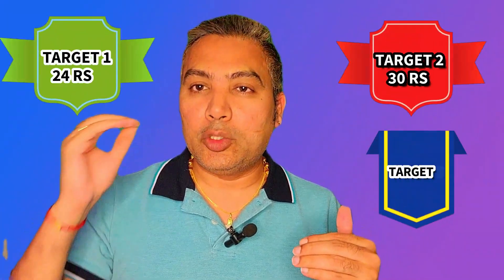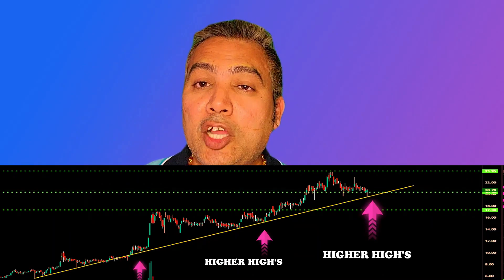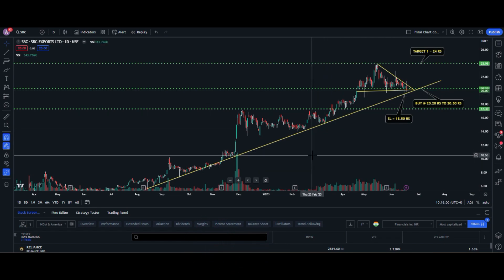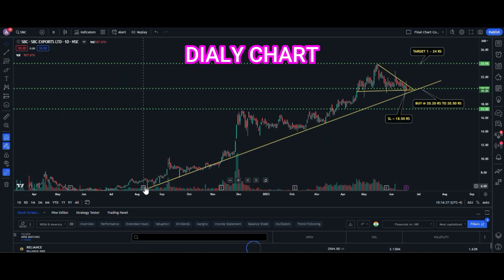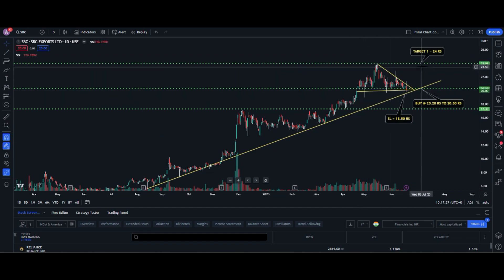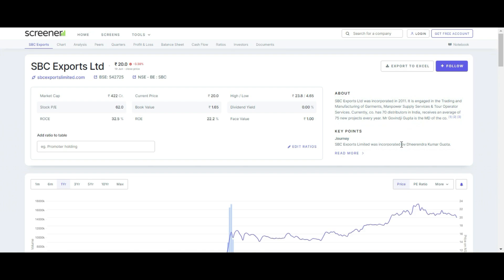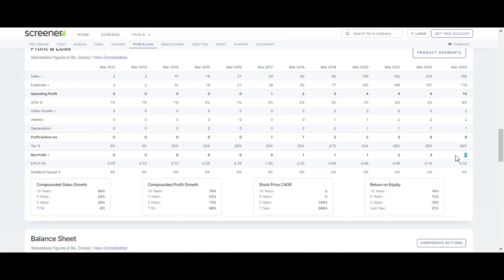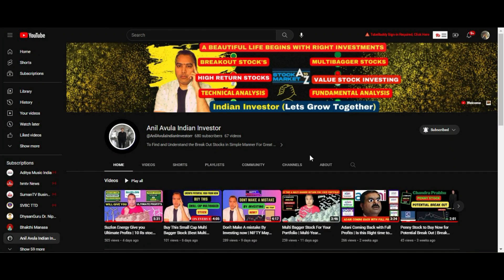This Penny Stock Will Make you 20X profits | Stock to Buy Today in Share Market | SBC Exports Final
First Trade: Zee Business Live | Share Market Live Updates | Stock Market News Live | 19th June 2023

Nifty 50 | Bank Nifty | Finnifty Live 19/06/2023 | Live Monday Analysis With Aman Srivastav.

5 Stocks to Buy or Sell Today in Share Market: Sensex & Nifty Market Outlook - 5paisa

Today's Stock Market News - 19/06/2023 | Aaj Ki Taaza Khabar | Parimal Ade

Nifty Prediction and Bank Nifty Analysis for Tuesday | 20 June 2023 | Bank NIFTY Tomorrow

Nifty Prediction For Tomorrow | 20 June | Bank Nifty Analysis | Stock Market Tomorrow | Mr Scalper

TAMIL SHARE LIVE | TODAY BREAKOUT STOCKS LEARNING | பங்கு சந்தை தகவல் | STOCK MARKET NIFTY

Daily Best Intraday Stocks ( 20 JUNE 2023 ) | Banknifty , Nifty & Fin Nifty Prediction Analysis

Big Breakout Stocks !! Breakout Stocks for Tomorrow by Trader Vishal Sharma - Stock Market 19-06-23

Description:

If you're looking to make money in the stock market, then you need to be keeping an eye on the  charts. This video will give you the latest information on the Stock , so you can make the best investment decisions for the day.

We'll be outlining the key factors that will impact theMarket.
Make sure to check out our video for more helpful tips and analysis on the market!

 𝗧𝗼 𝘀𝘂𝗽𝗽𝗼𝗿𝘁 Me 🤝 𝗧𝗿𝘆 𝘁𝗼 𝗨𝘀𝗲 𝘁𝗵𝗲 𝗕𝗲𝗹𝗼𝘄 Zerodha 𝗰𝗵𝗮𝗻𝗻𝗲𝗹 𝗿𝗲𝗳𝗲𝗿𝗿𝗮𝗹 𝗹𝗶𝗻𝗸.

👉WHO AM I:

I’m Anil Avula, a YouTuber, Blogger,Investor and a Soft ware Professional  working in Unites States of America, USA.
I make videos that explore the strategies and tools that help us live happier, healthier and more productive lives.
I write a BloG Posts that contains some quick thoughts + links to interesting things

👉Personal Interests:
Nature,Universe,Service Oriented,Investments,Mind Management,Meditation,Spiritual,Book's.

Breakout Stocks
Multi bagger Stocks
investing
india stock market
nifty 50
breakout
STOCK MARKET
BULLISH STOCKS
BREAK OUTS
BREAK OUT STOCKS
INTRADAY
SWING TRADING
VALUE INVESTING
ANIL AVAL ANALYSIS
FUNDAMENTAL ANALYSIS
CANDLE STICK PATTERNS
BULLISH STOCKS
BEARISH STOCKS
BULLISH CANDLE STICK PATTERNSULA
INDIAN STOCK MARKET
INDIAN STOCKS
CHART PATTERNS
TECHNICAL ANALYSIS
BEARISH CANDLE STICK PATTERNS
MULTIBAGGER STOCKS
NIFTY 50 FOR TOMORROW
NIFTY 50 ANALYSIS
BANK NIFTY FOR TOMORROW
TECHNICAL CHART PATTERNS
FUNDAMENTAL STOCK ANALYSIS
TECHNICAL STOCK ANALYSIS